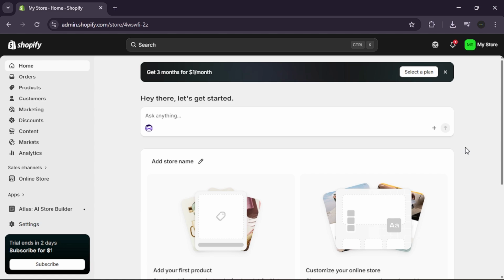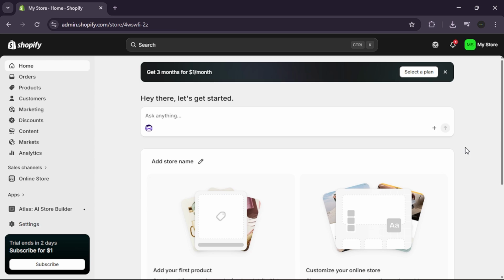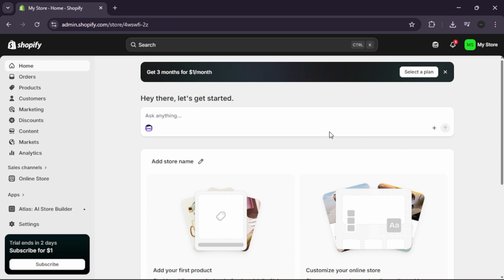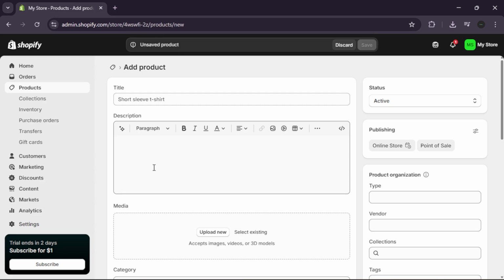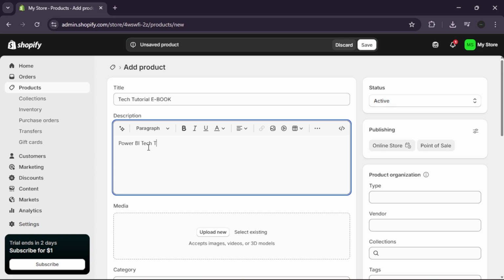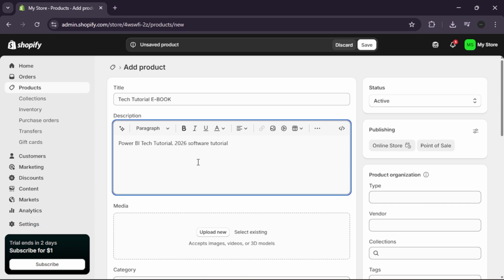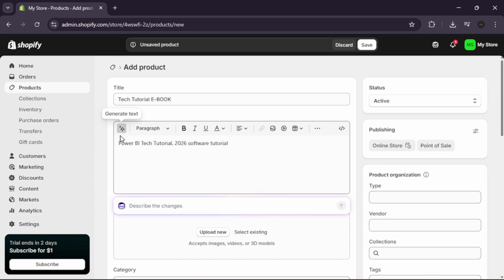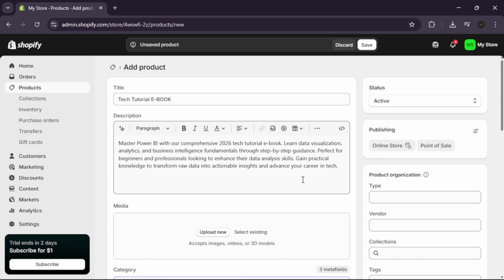How to Use Shopify Magic to Write Product Descriptions Automatically [2026 GUIDE]